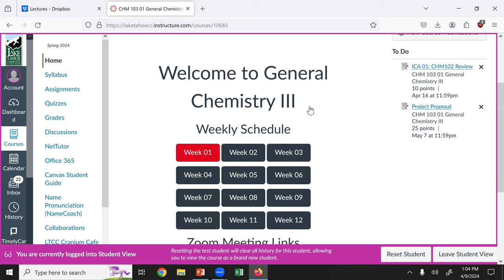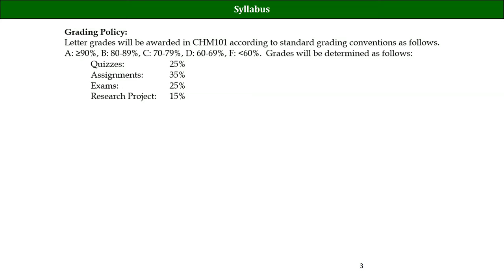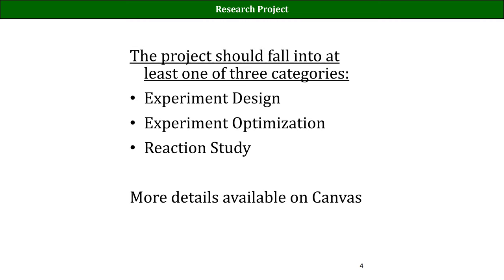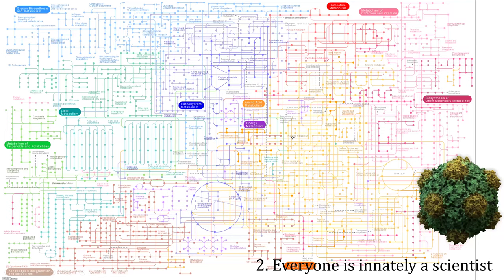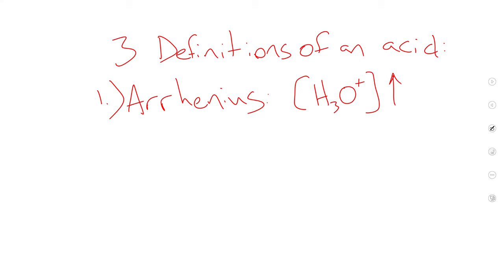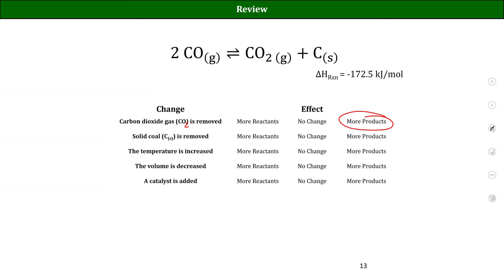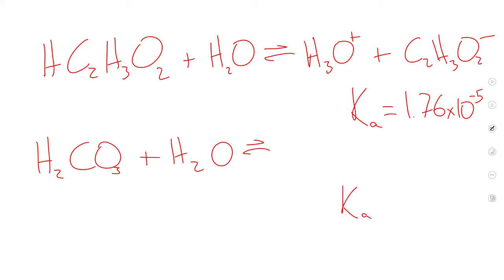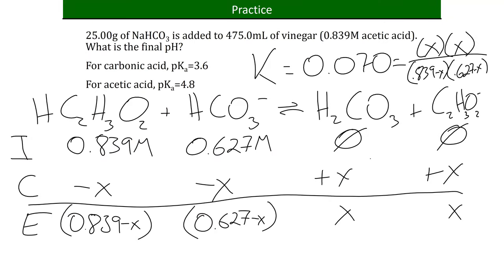CHM103 Sp2024 Lecture 01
Syllabus and Intro to Coupled Equilibria LTCC